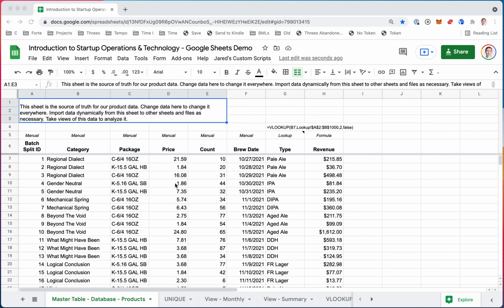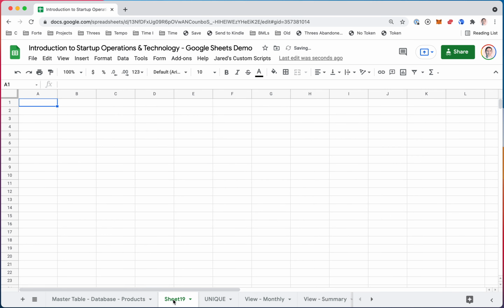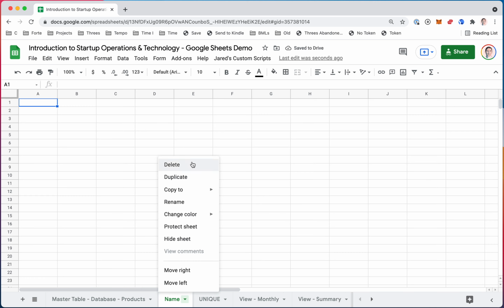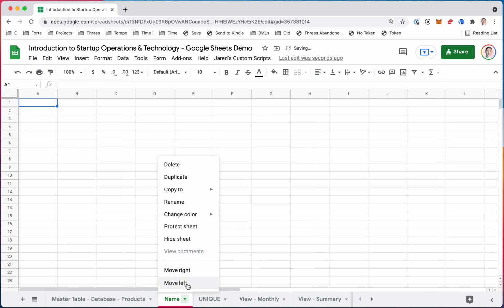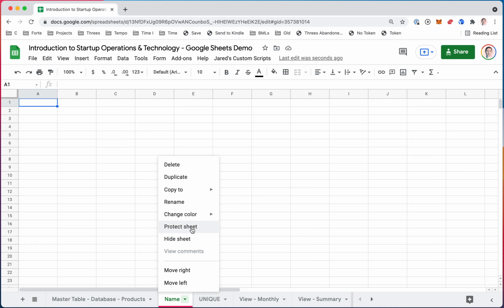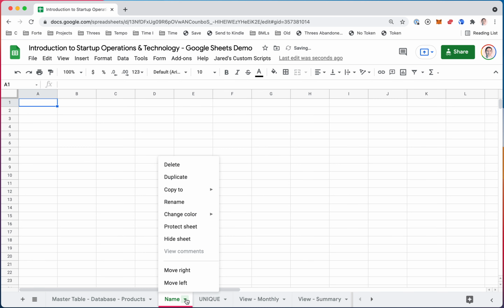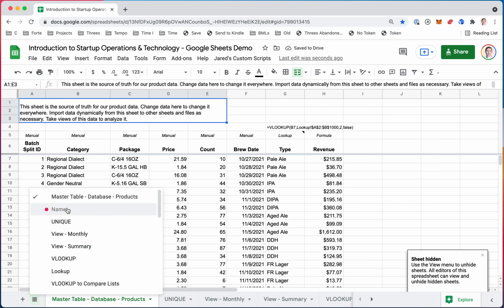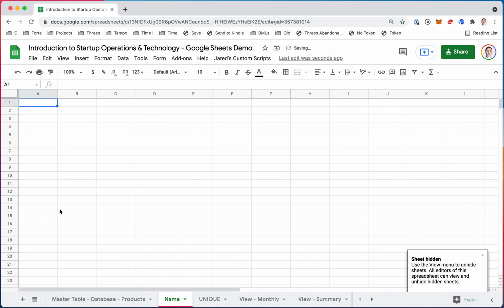5.7.1 Working with Sheets in Google Sheets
Add, rename, hide, show sheets